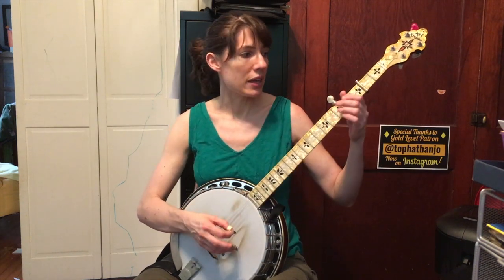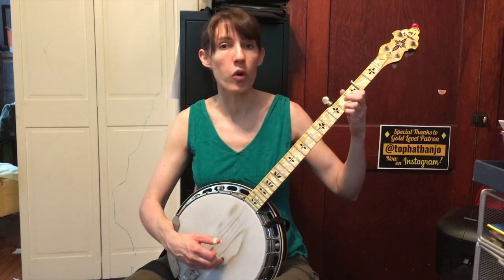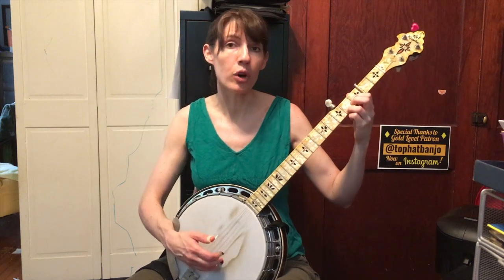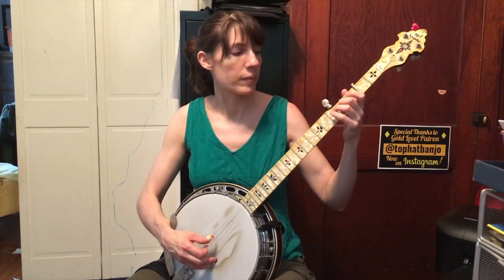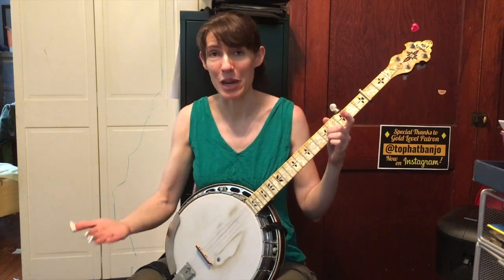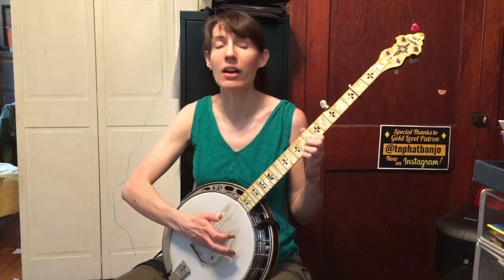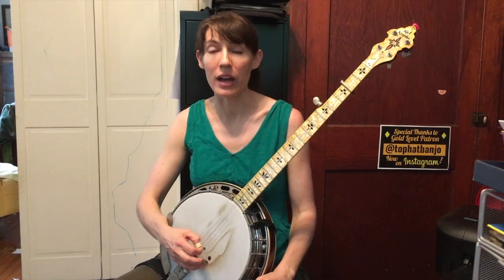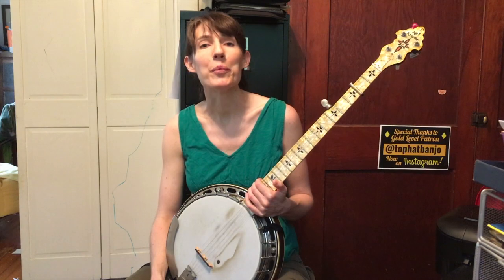Polly Ann's Hammer - Full Lesson from The Murphy Method (Advanced Level)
Casey Henry teaches a bluegrass banjo arrangement for "Polly Ann's Hammer," by Amythyst Kiah and Allison Russell off of the "Songs Of Our Native Daughters" CD. In the key of D (drop-C tuning gCGBD, capoed up 2 to D).

The lesson for this (explained in complete detail) can be ordered All songs taught the Murphy Method way: by ear, NO TAB!

Information on Casey's signature model Kel Kroydon banjo (played above) can be found

0:00 Start
2:45 Played through Fast
3:53 Played through Slow
5:18 Drop C Tuning
6:49 A Part Demo
7:21 A Part 1st Phrase
10:33 A Part 2nd Phrase
12:51 A Part 1st + 2nd Phrases Played Through
13:19 A Part 3rd Phrase
14:34 A Part 1st + 2nd + 3rd Phrases Played Through
15:13 A Part 4th Phrase
19:04 Entire A Part Played Through (Twice)
20:53 B Part Demo
21:30 B Part 1st Phrase
23:14 B Part 2nd Phrase
27:37 B Part 1st + 2nd Phrases Played Through
28:05 B Part 3rd Phrase
28:37 B Part 4th Phrase
29:59 Entire B Part Played Through (Twice)
31:29 Ending Strum
31:55 Whole Song Played Through in AABB Form
34:06 Chords
37:07 Chords Vamped with Words Demo